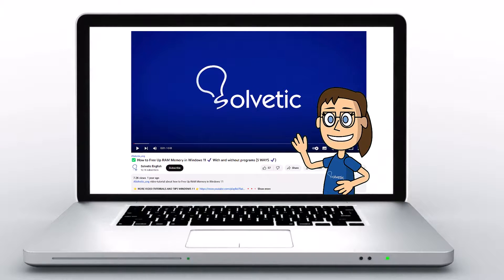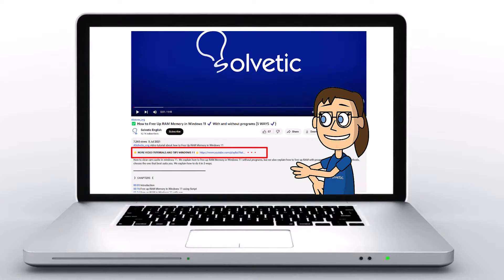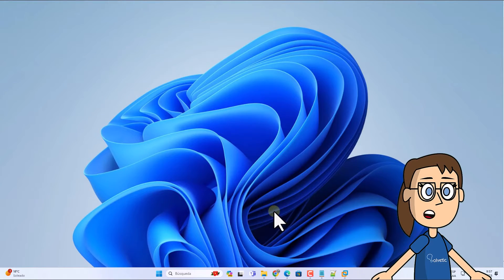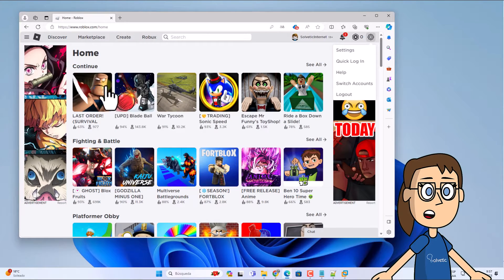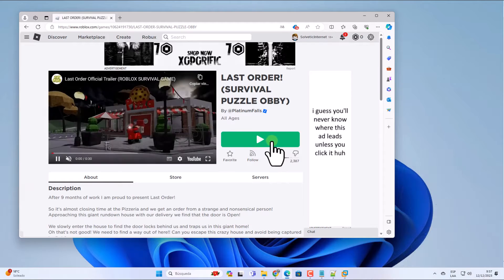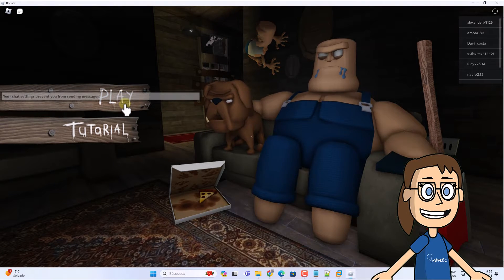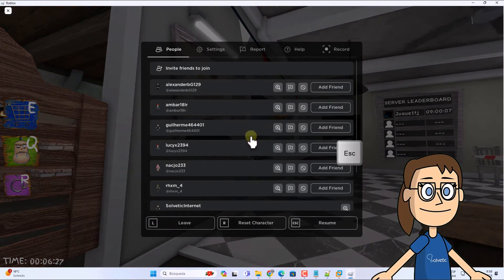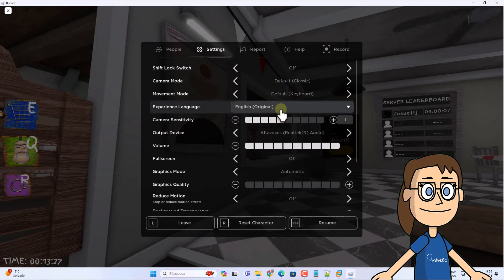How to TURN OFF SHIFT LOCK ROBLOX COMPUTER LAPTOP PC ✅ ✅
Welcome back to the Solvetic channel! In today’s tutorial, we're focusing on a key customization for Roblox players using computers, laptops, or PCs: 'How to Turn Off Shift Lock in Roblox'. The Shift Lock feature, while useful for changing camera perspectives with a simple press of the shift key, might not suit everyone's play style or preferences.

Are you finding that the Shift Lock feature is more of a hindrance than a help during your Roblox gaming sessions? Whether it's accidental activations disrupting your gameplay, or you just feel more comfortable playing without it, understanding how to disable this feature is crucial for tailoring your gaming experience to your liking.

In this video, we’ll provide you with a clear, step-by-step guide on how to turn off the Shift Lock in Roblox, specifically for those playing on computers, laptops, or PCs. We’ll cover everything from navigating Roblox's settings to making sure your changes are effectively applied, ensuring a smooth and personalized gaming experience.

If you find this video helpful in turning off Shift Lock in Roblox on your computer or laptop, please show your support with a LIKE and feel free to share your experiences in the COMMENTS section. Your engagement is extremely valuable to us at Solvetic, and it drives us to continue producing helpful content for the gaming community. Let’s get started and make your Roblox experience more comfortable and enjoyable!